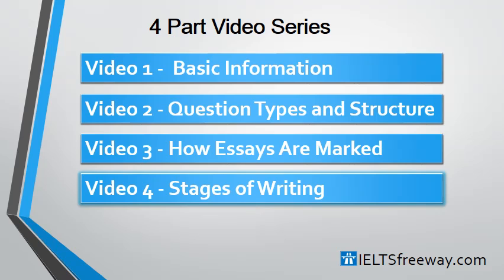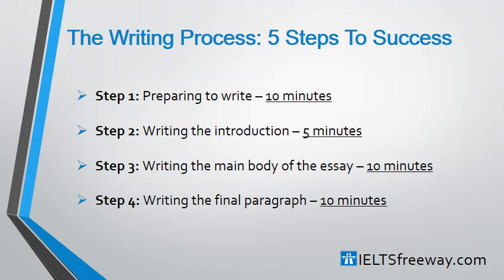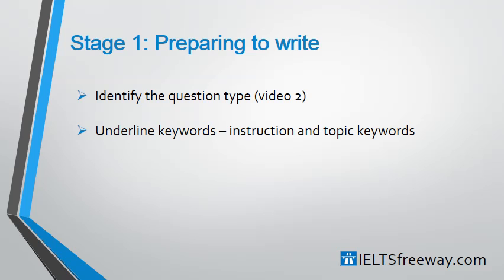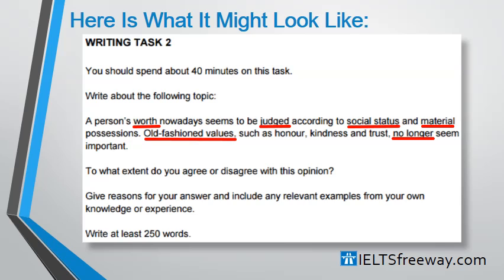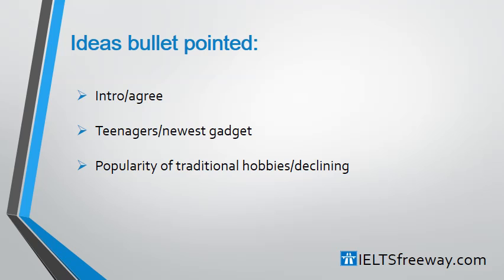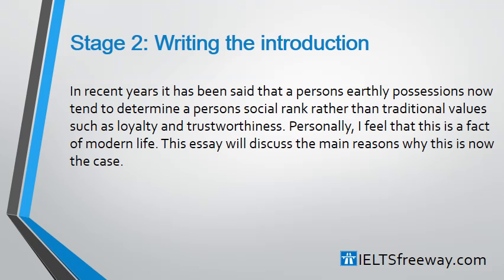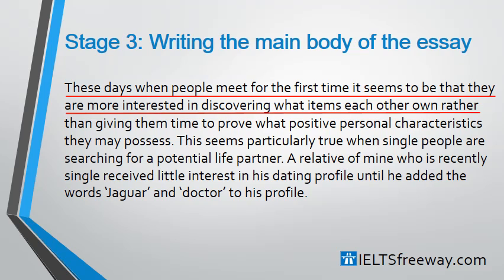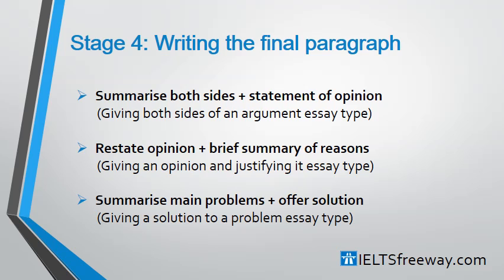How To Do IELTS Writing Task 2 - Part 4/4 - Stages Of Writing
Get the eBook, grammar exercises, and essay writing exercises that go with this video series and improve your band score
Check it out if you like my style of teaching :)

Part 4 of the 'How To Do IELTS Writing Task 2' video course includes information on:
Essay structure
How to write introductions
How to write body paragraphs
The stages of writing

The next parts of the video series include:
Part 1: Basic Information
Part 2: IELTS Question Types And Essay Structure.
Part 3: How IELTS Essays Are Marked.
Part 4: The Writing Process: The 5 Stage Process

For more videos, advice, articles and tips please visit: IELTSfreeway.com today, or get your Cheat Sheet